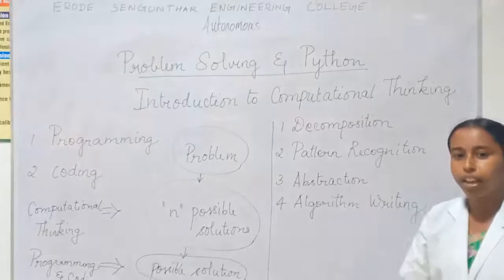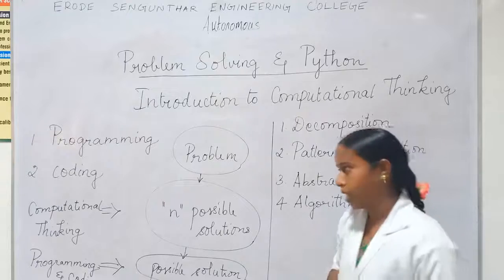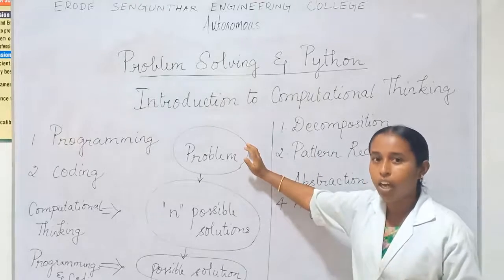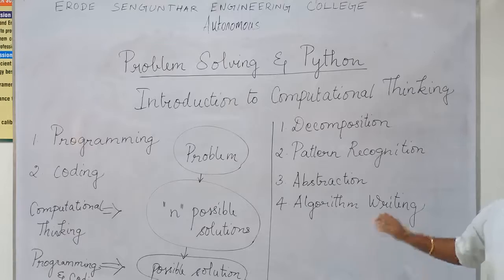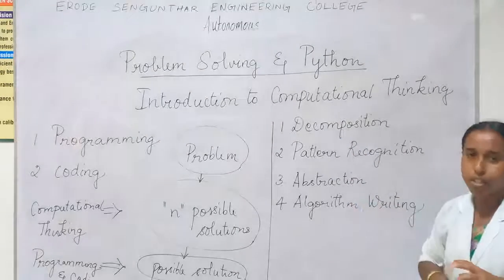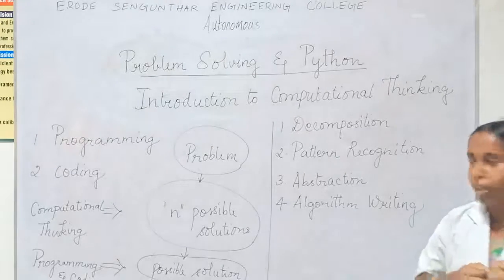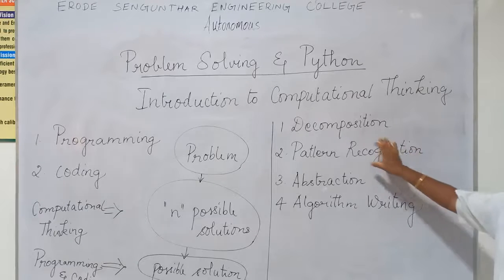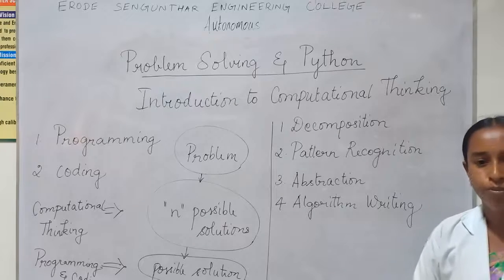Introduction to computational thinking